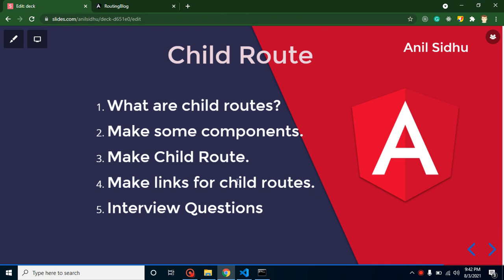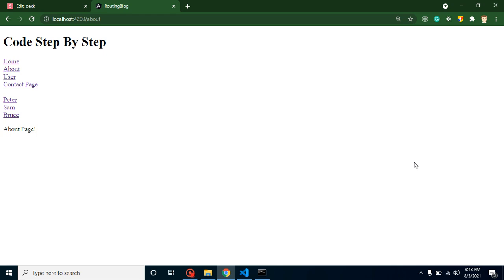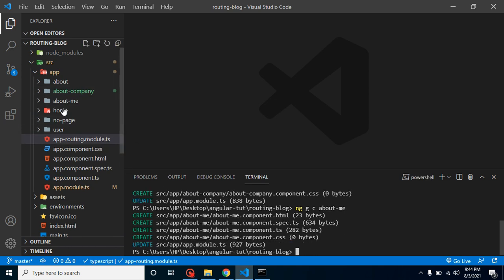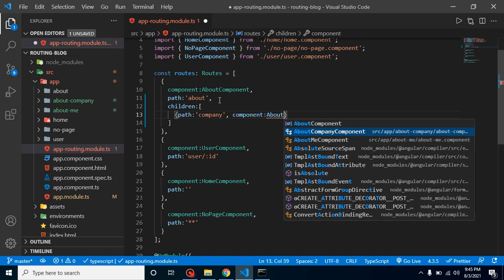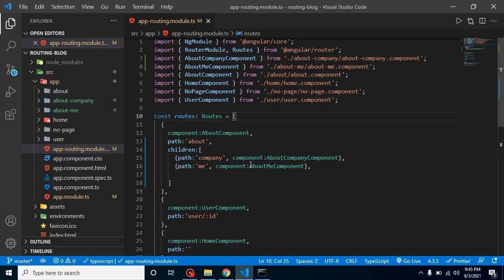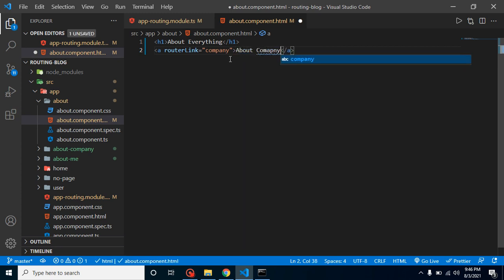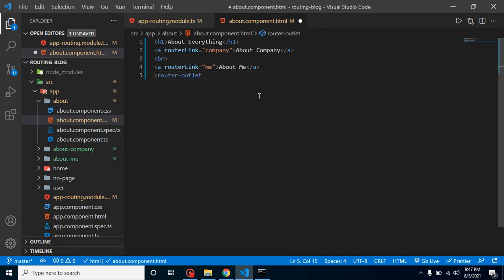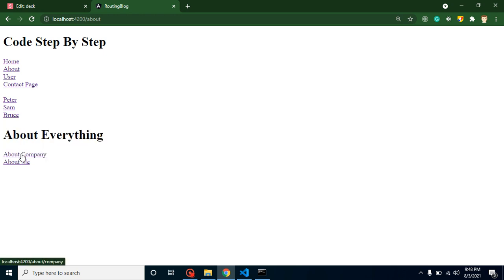Angular 12 tutorial #42 Child Routing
In this angular 12 version video, we learn how to make child routing in angular 12. This video is made by anil Sidhu in the English language.

What are child routes?
Make some components.
Make Child Route.
Make links for child routes.
Interview Questions